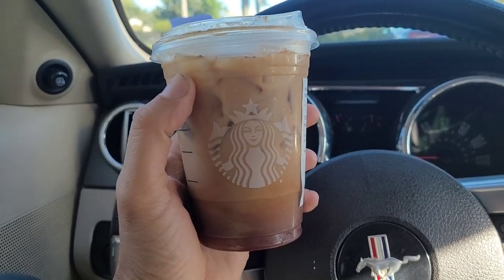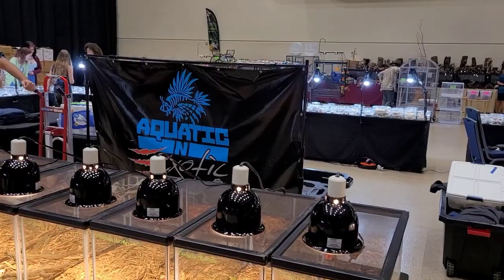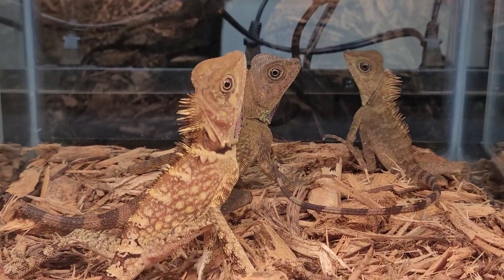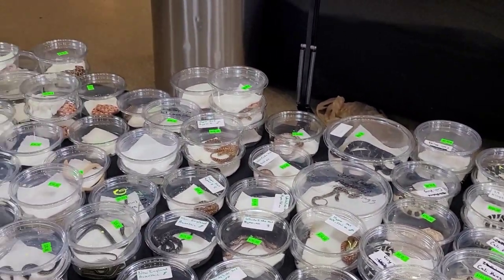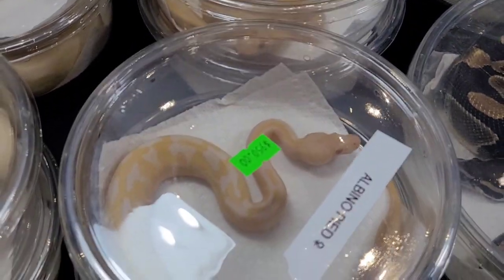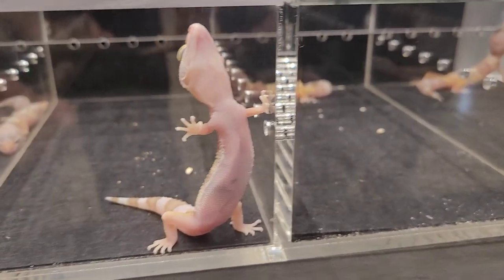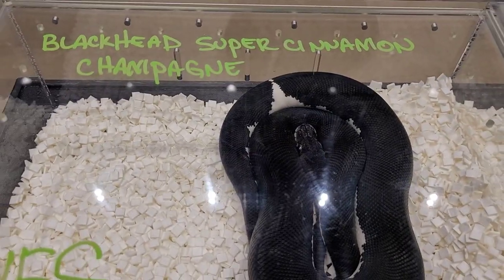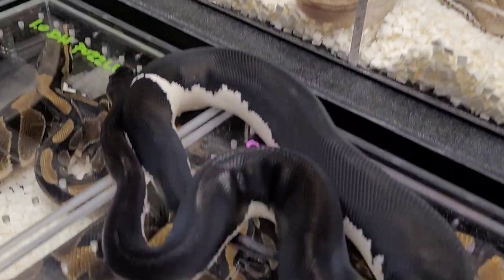Repticon Fort Lauderdale 2021 Part 1, Most beautiful and awesome Reptiles.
Repticon Fort Lauderdale 2021 is a full Walkthrough of this reptile show displaying some of the most beautiful and awesome Reptiles including the most beautiful geckos, ballpythons, Colubrids and tons of Reptiles.